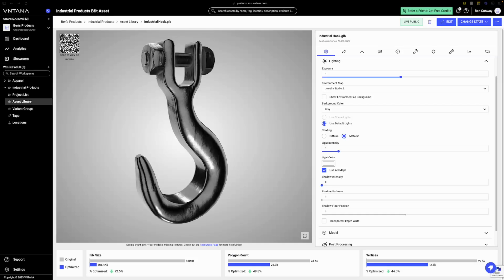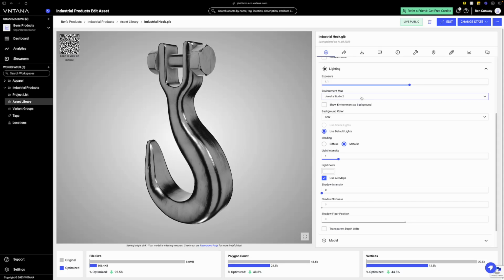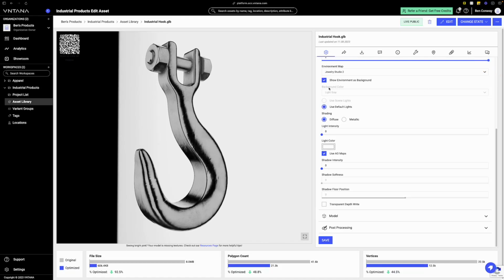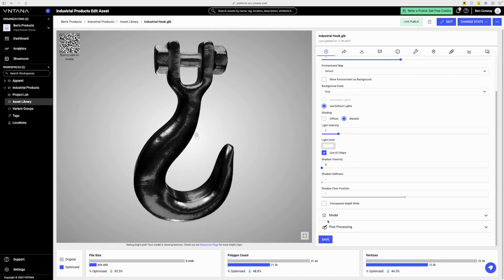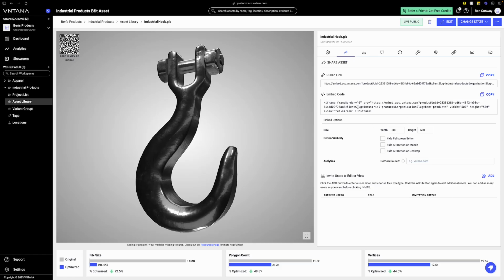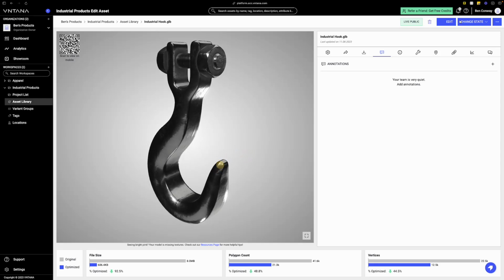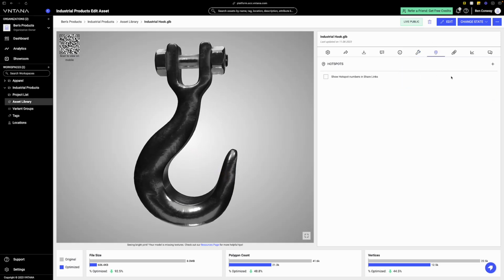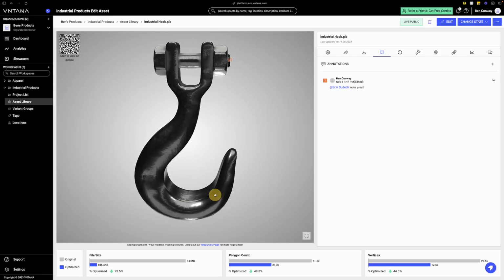Web Viewer, Annotations, & Hot Spots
This video goes over the asset page and our 3D web viewer, annotations, hot spots and more.